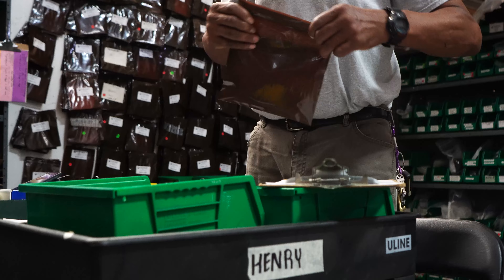Flow Safe Manufacturing and Repair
- In this video, Inside Sales Manager Cindi elaborates on how Flow Safe understands how our valves work, in addition to competitors’ valves.